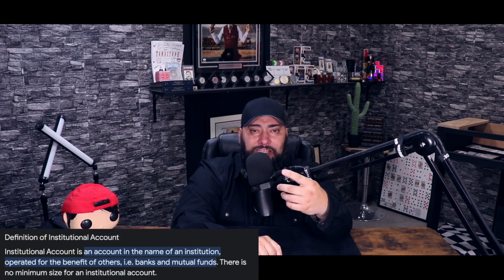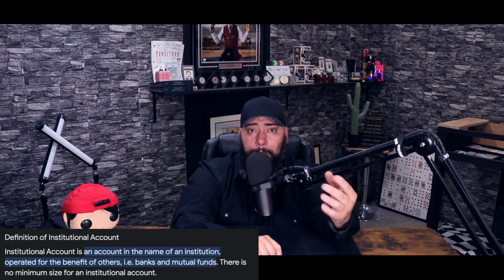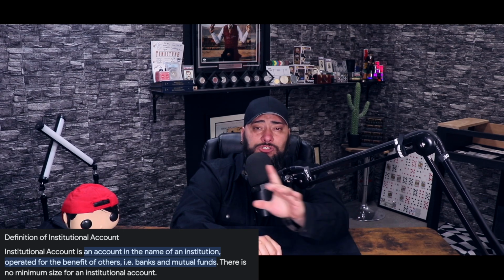BEST Privacy CRYPTO Debit Card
Crypto debit card 100% privacy and secure for Bitcoin, Monero or other ghost crypto currency. How to create a privacy ghost structure from the beginning. Having a Visa, Mastercard from Coinbase or Binance any better than a Crypto card from crypto dot com or Block? Whats the best Crypto ghost card?

***All videos on this channel are for entertainment purposes ONLY, before starting a business of ANY kind or investing, taking any action you need to seek your own business, legal advice.